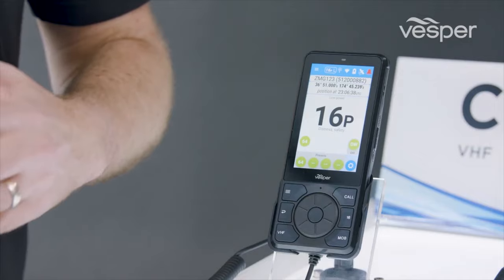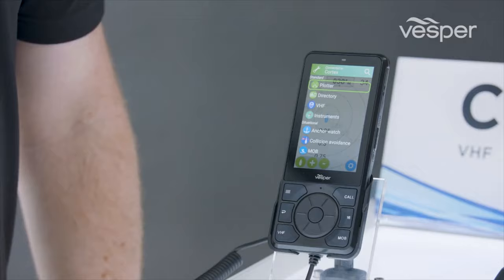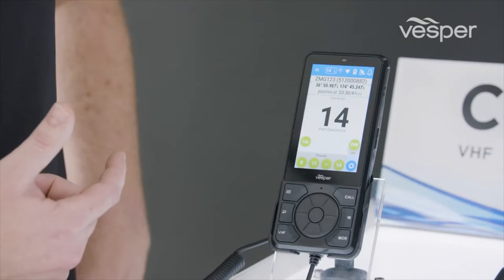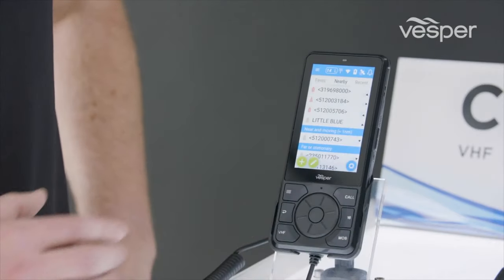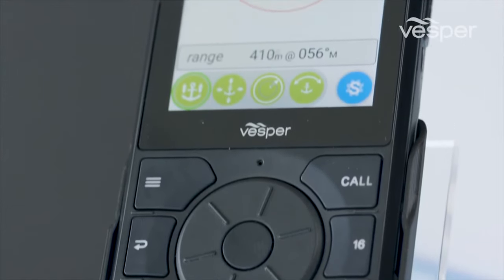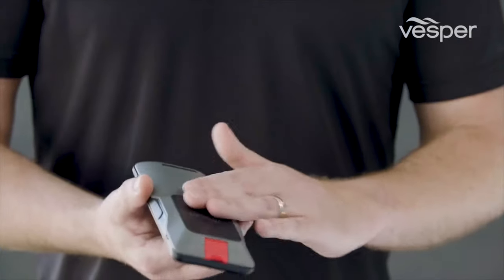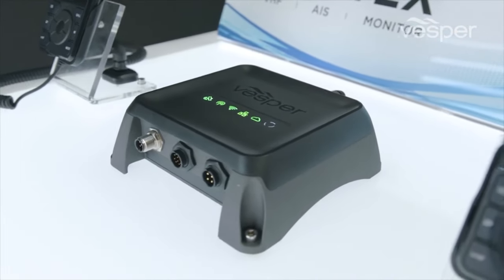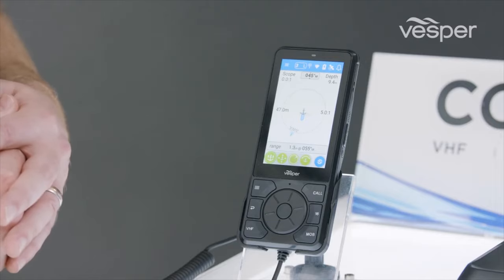Vesper - Cortex, the latest on AIS and marine electronics 2020 MAURIPRO Virtual Boat Show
Vesper - Cortex, the latest on AIS and marine electronics

Vesper Marine is dedicated to safety on the water for sail, power and work boats. Our award-winning collision avoidance AIS transponders are designed by the Vesper Marine engineering team with an unwavering focus on quality, exceptional value and outstanding customer support.